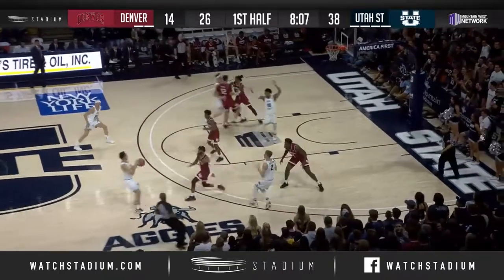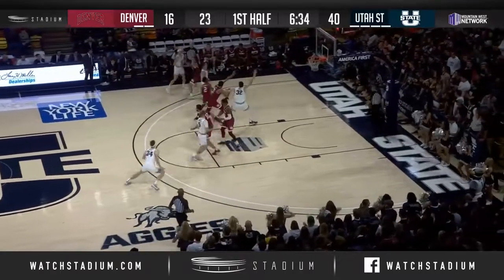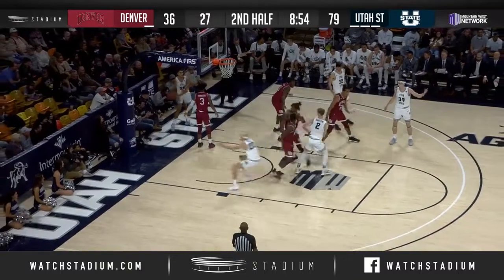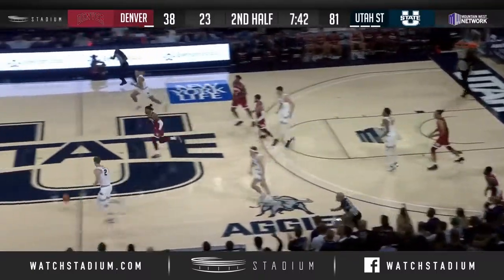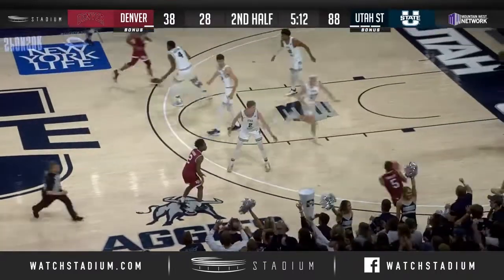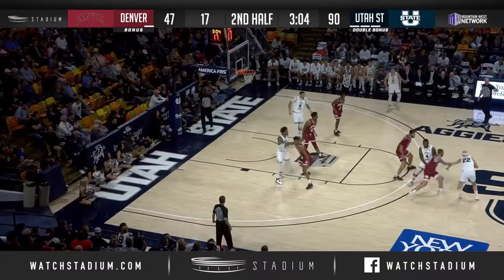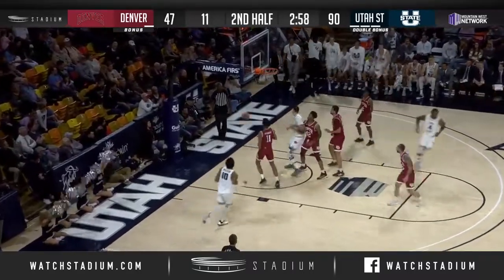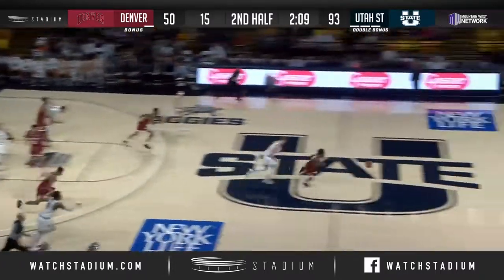Denver vs. No. 17 Utah State Basketball Highlights (2019-20) | Stadium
No. 17 Utah State jumped out to a 26-point lead in the first half and never looked back as they downed Denver 97-56. Check out the highlights of the Aggies third straight win.